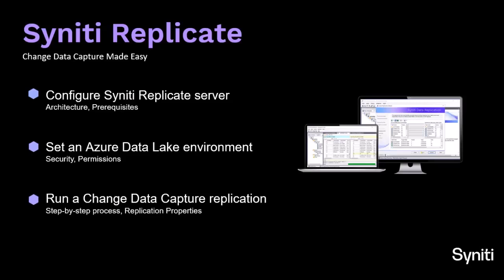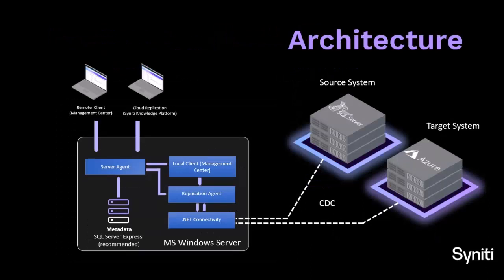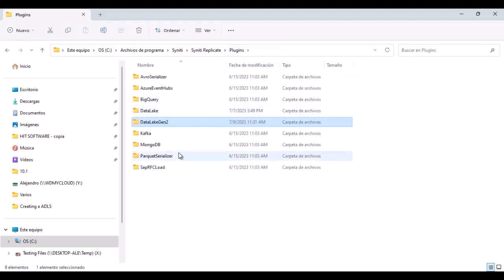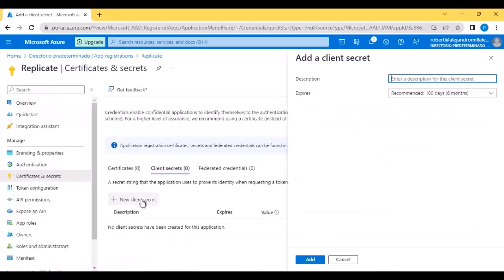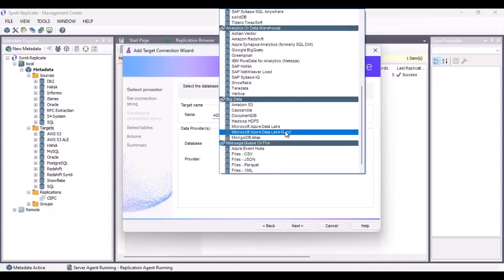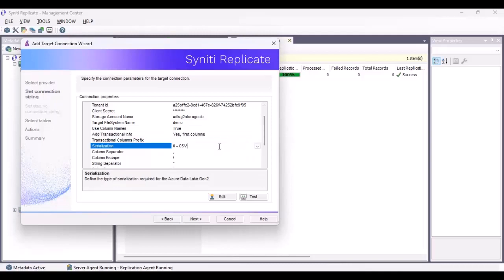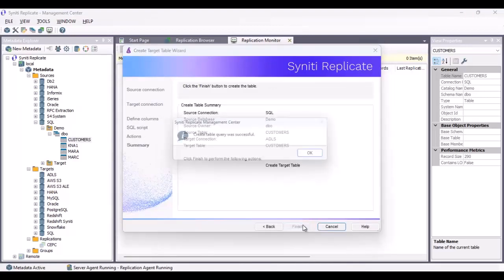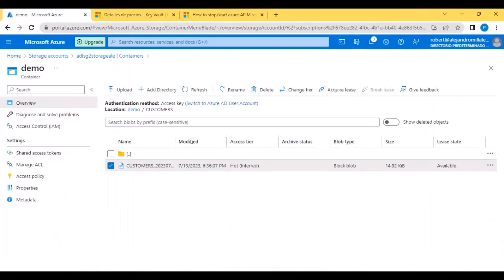Creating an Azure Data Lake connection in Syniti Replicate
Do you want to learn more about Syniti Replicate? - In this video I create a step-by-step setting process for AzureDataLake connection in SynitiReplicate.
You will learn how to set you ADLS environment, connections properties in Syniti Replicate and execute a ChangeDataCapture replication using Parquet/CSV files.